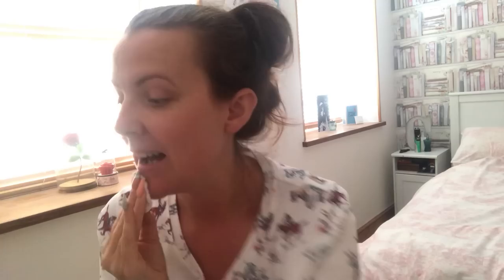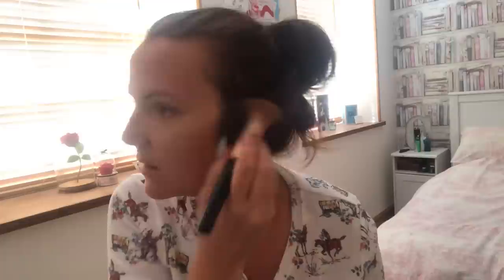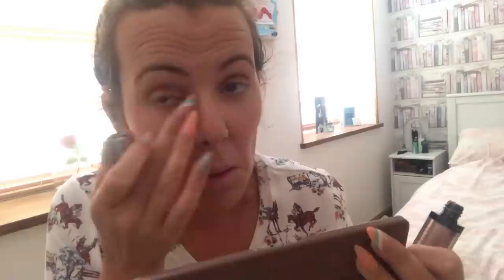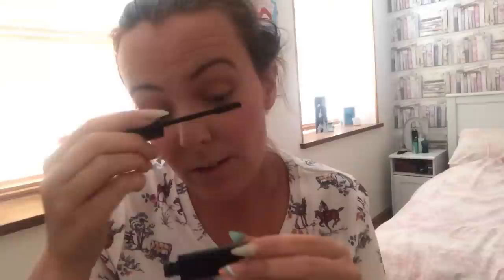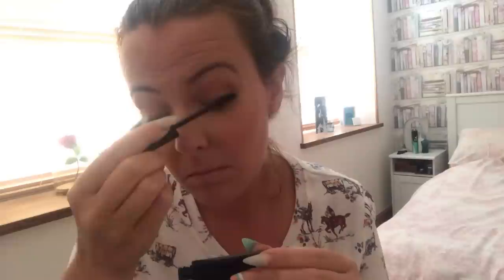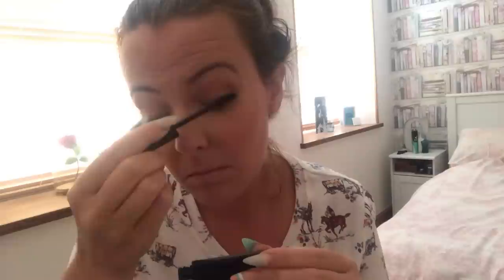What’s in my Make up bag ?? // Tag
Hello

I was tagged my the lovely Sarah to do the what’s in my make up bag tag . It was originally started by the incredible Susie.

I am no expert or beauty guru . I generally just love make up . We all apply make up differently as it’s very personally . So here is me just applying my make up .

Take care
Sending Positive Thoughts
Rachel